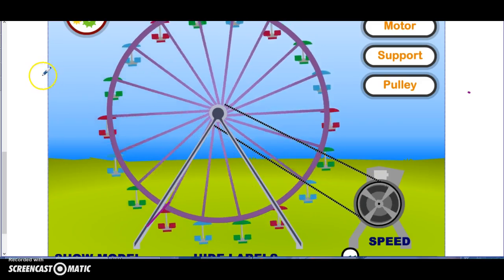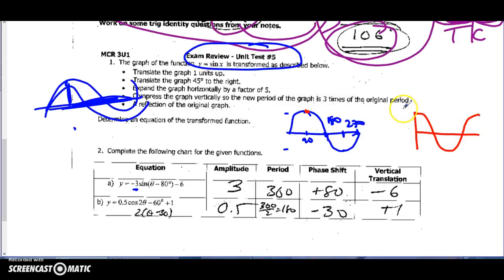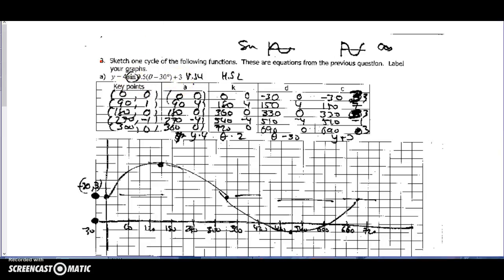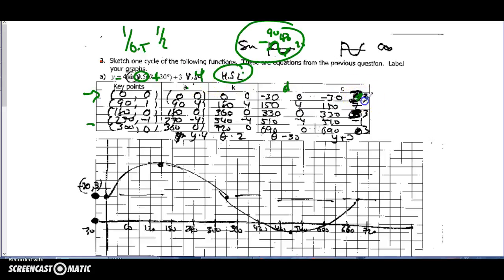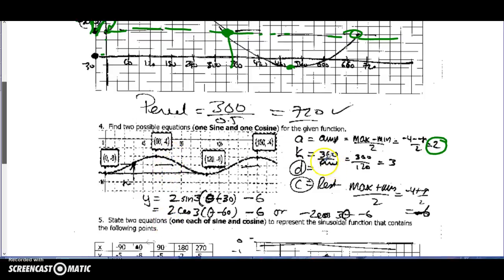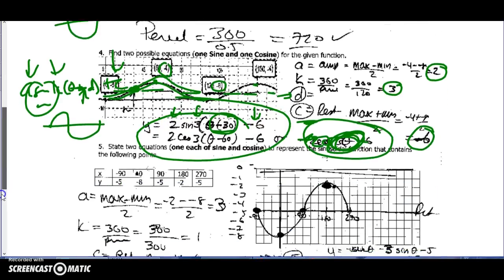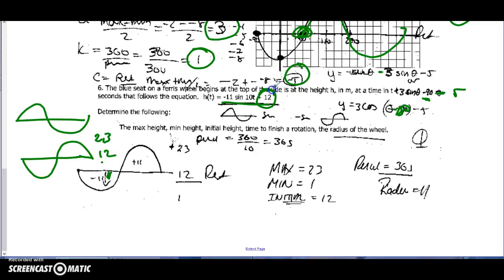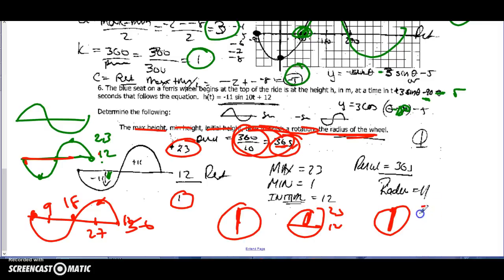11U - FINAL REVIEW DAY 3(2) - UNIT 5